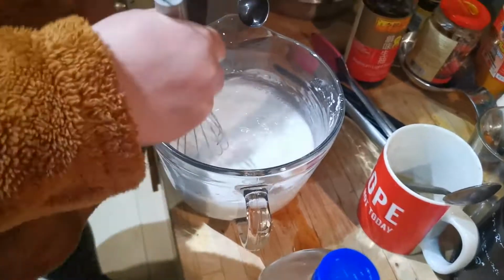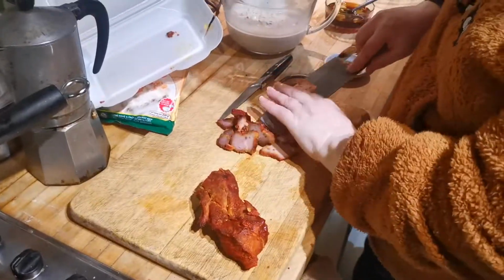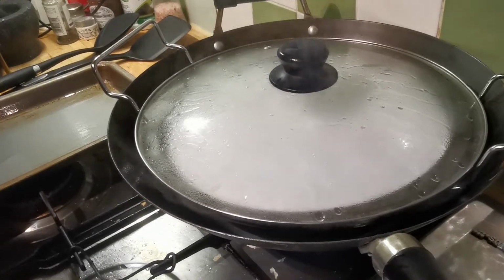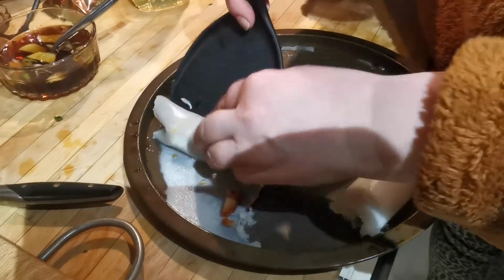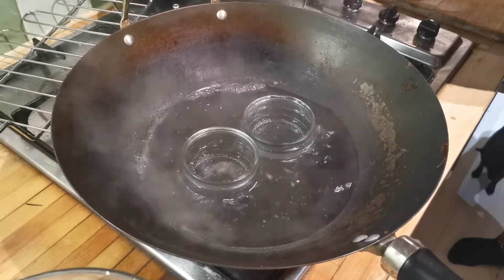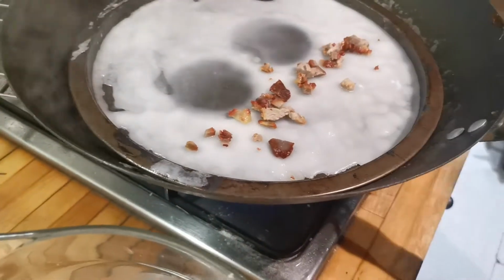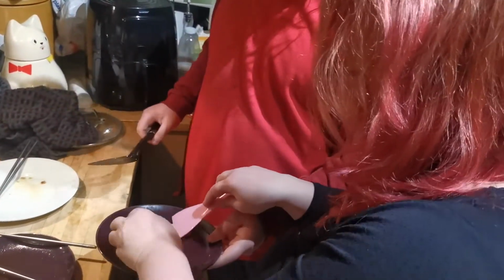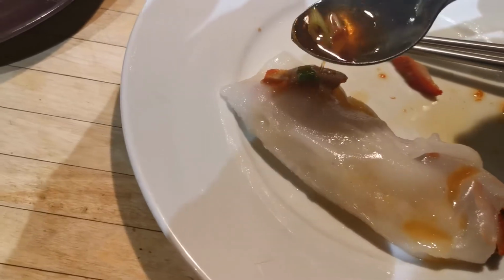Homemade Cheung Fun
Decided to have a crack at making some Cheung Fun (Rice Noodles) tonight after eating some lousy store bought ones the night before.    Turns out it ain't so hard and they are darn tasty when you make them yourselves.